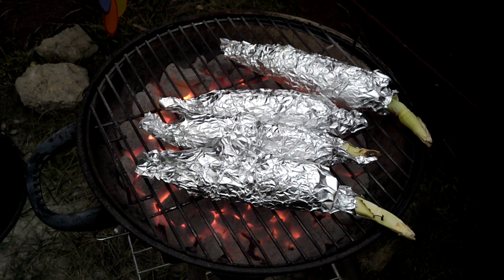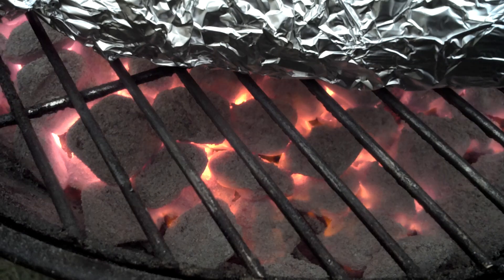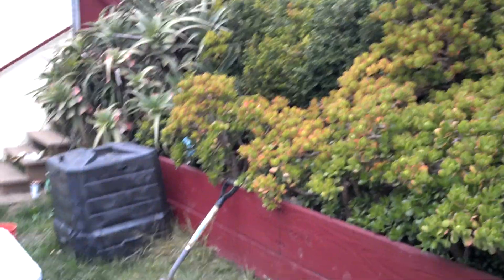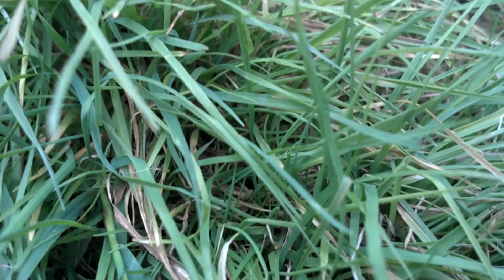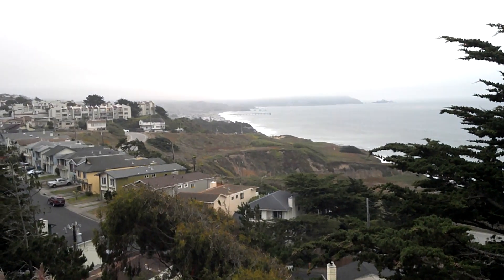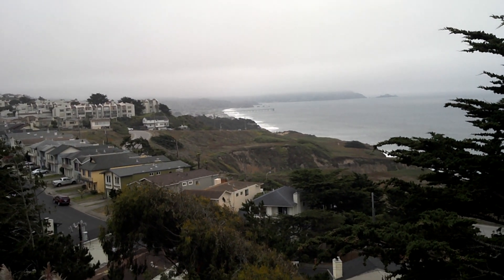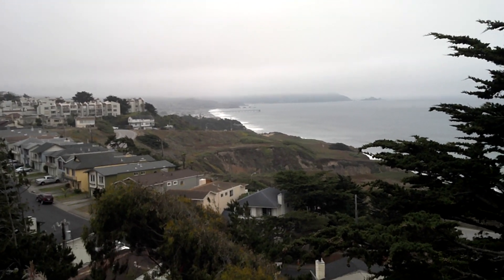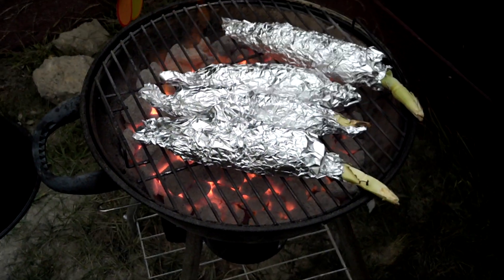Droid bionic 1080p barbeque low light video zoom